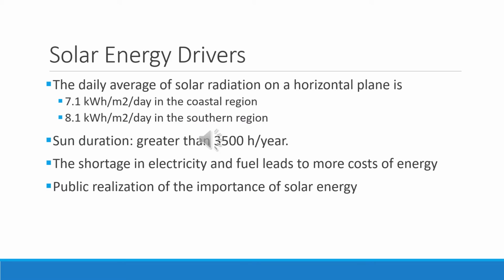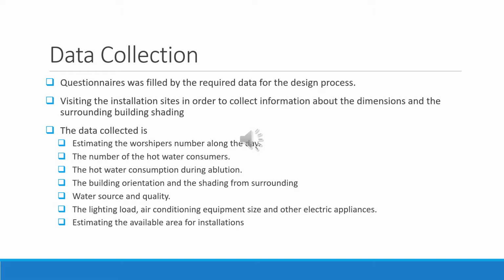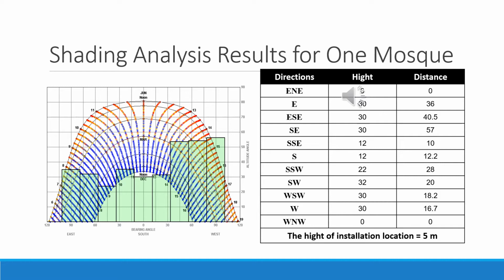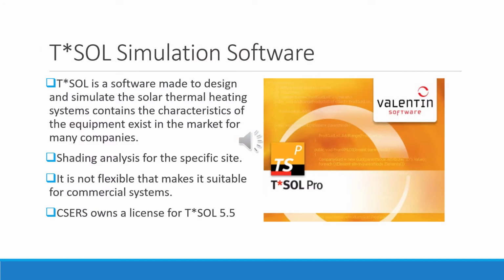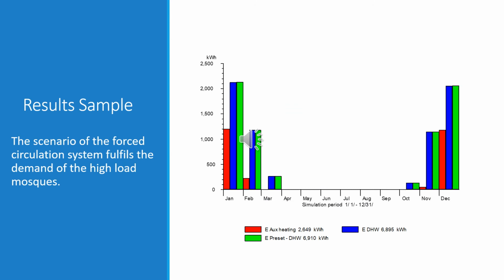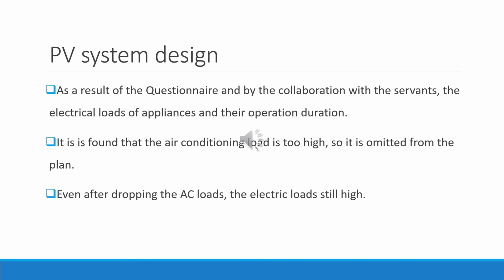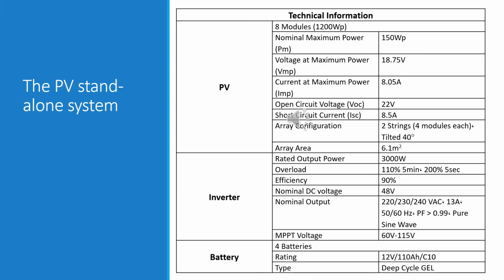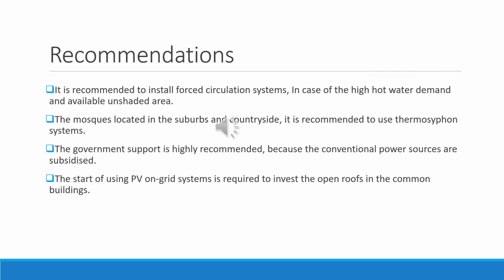Simulation and evaluation for solar energy for buildings